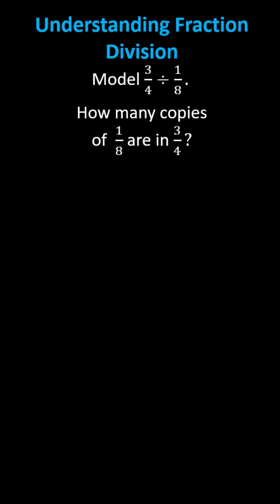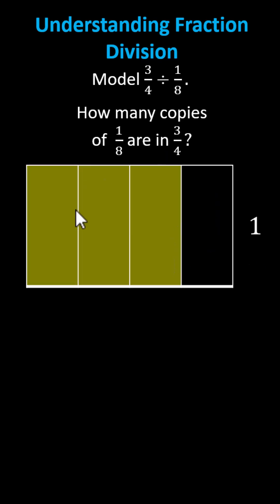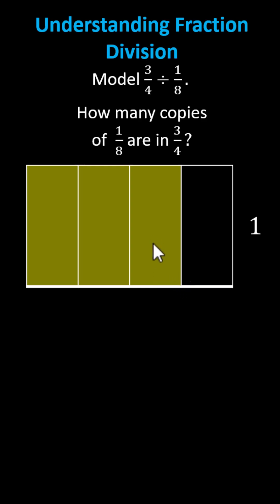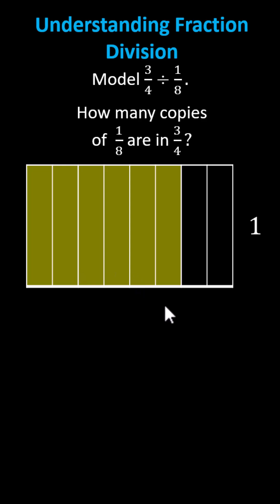What Does Dividing by a Fraction Mean? Fraction Divided by Fraction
This video modeling the meaning of a fraction divided by a fraction. And then compares it to the tradition method of fraction division.